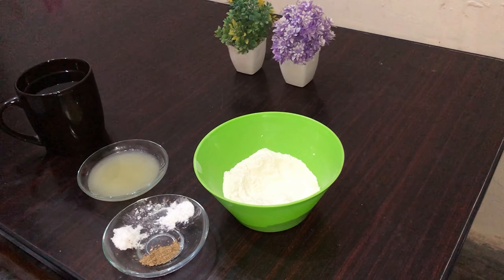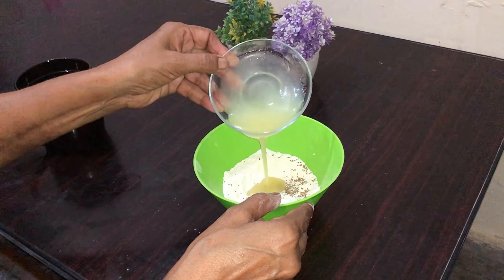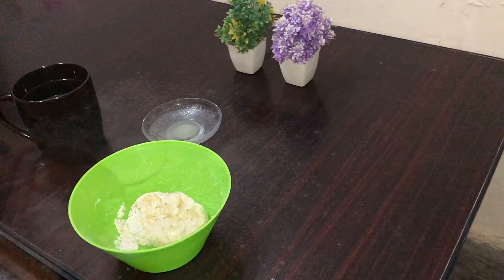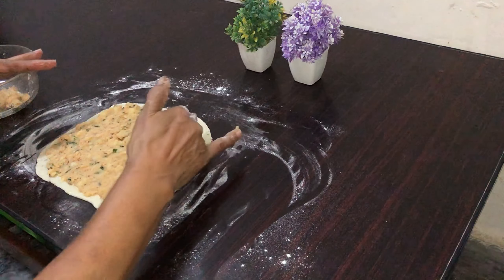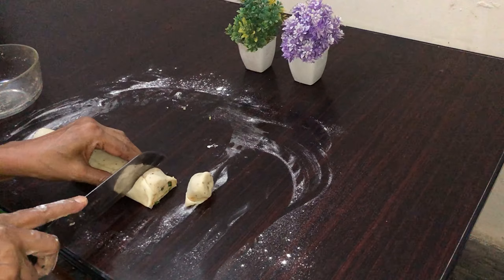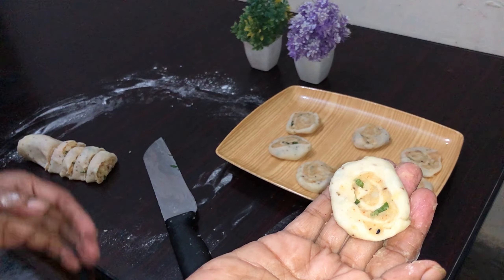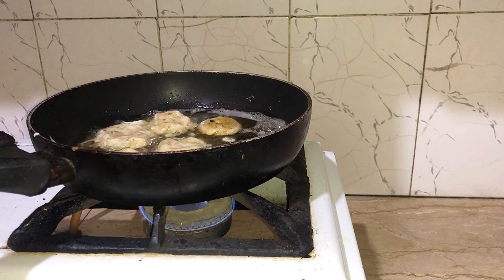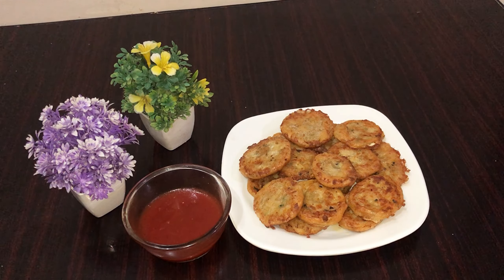Alu samosa roll | Patato samosa roll recipe | Patato samosa roll recipe by hashmi cooking channel